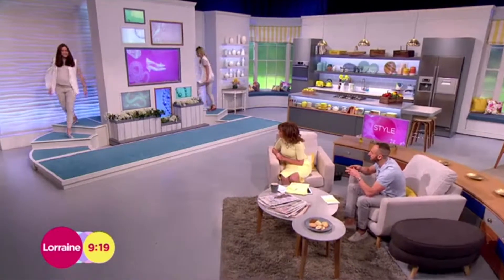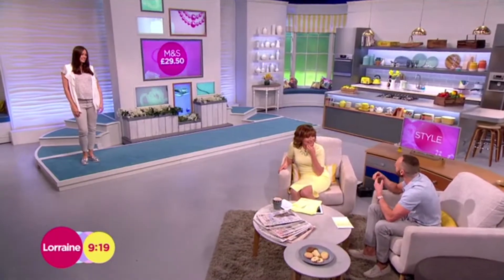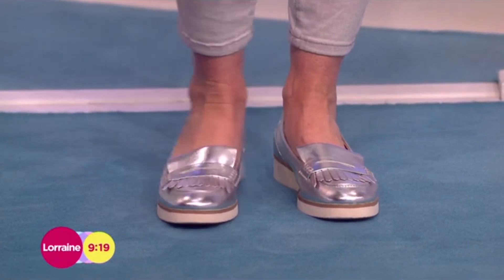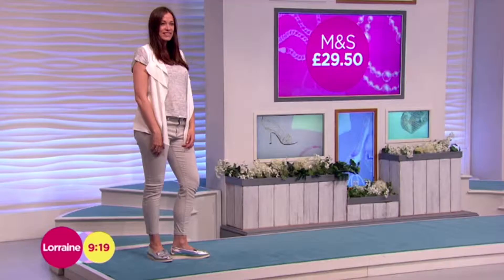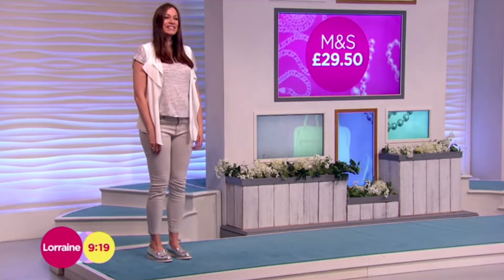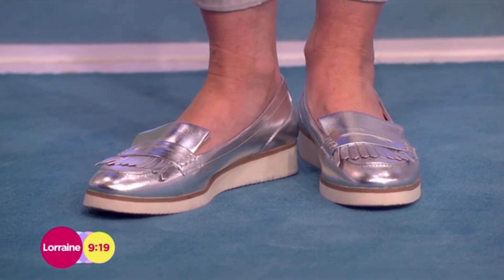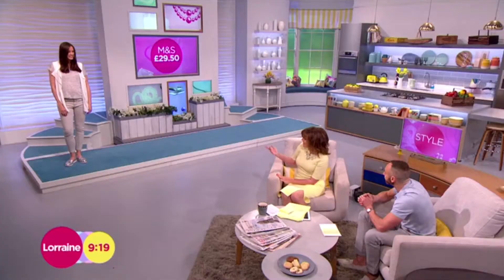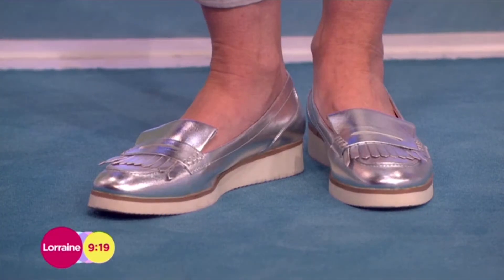Metallic Loafers | Lorraine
Mark Heyes brings us the latest in shoe trends.